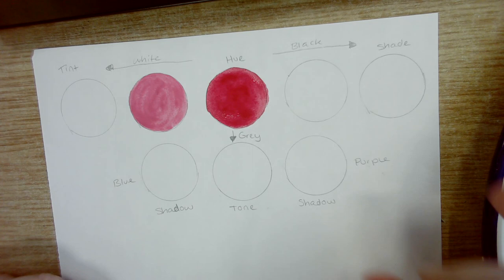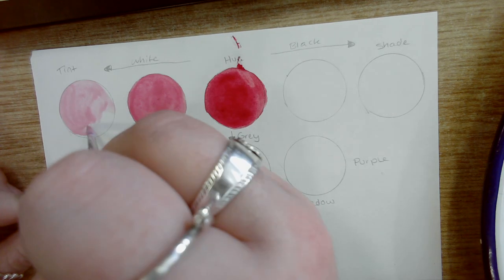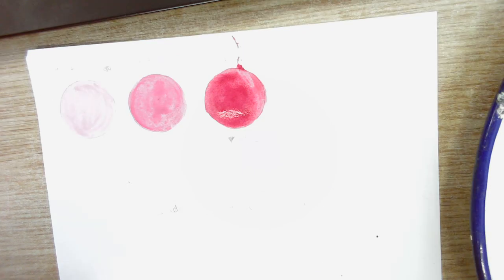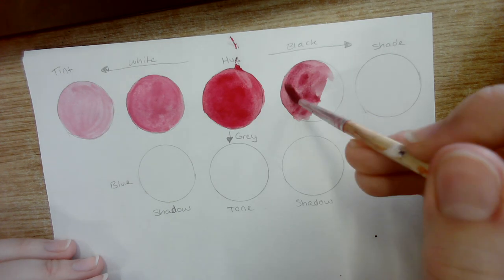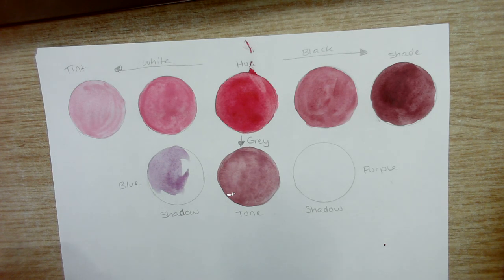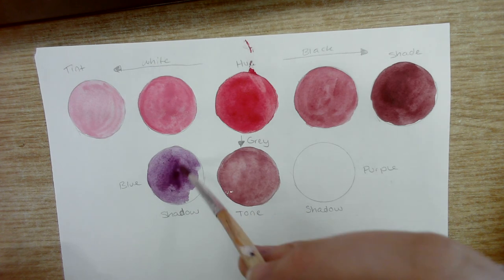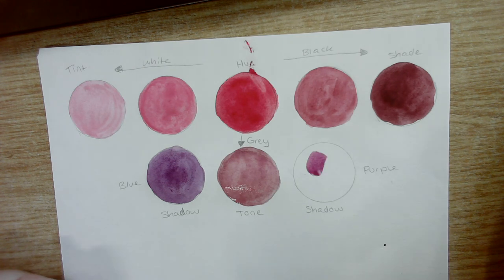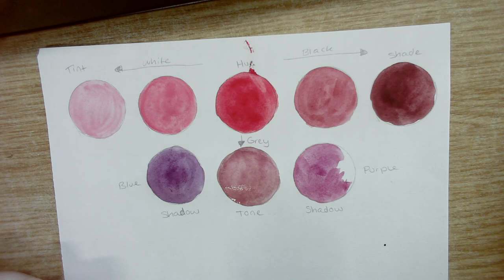tint, tone, shade